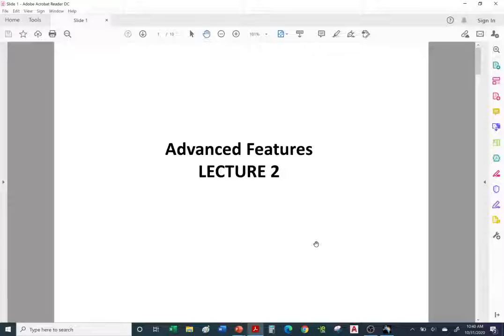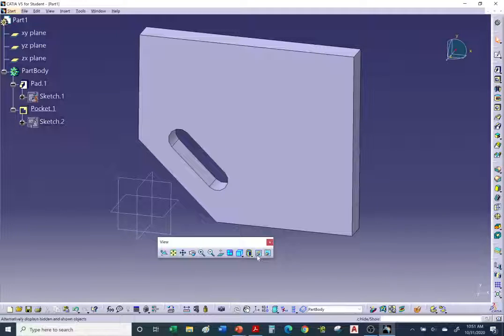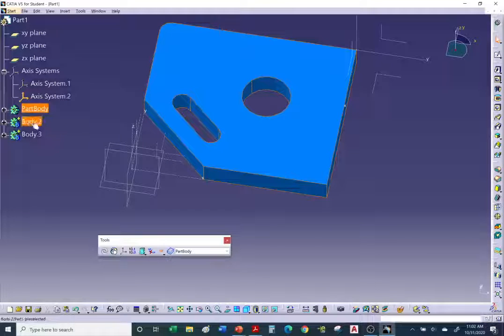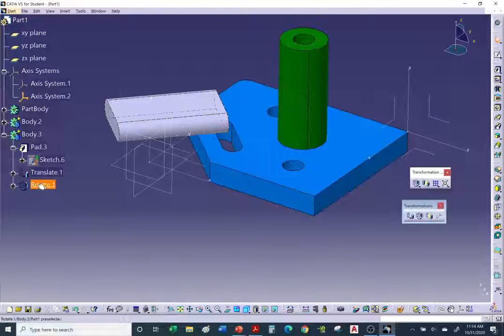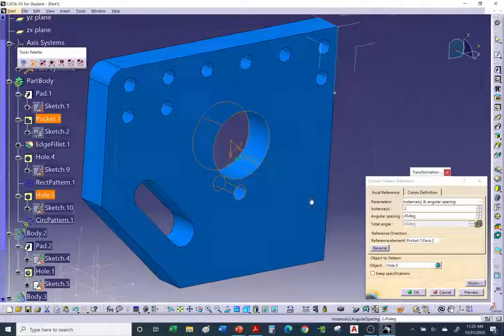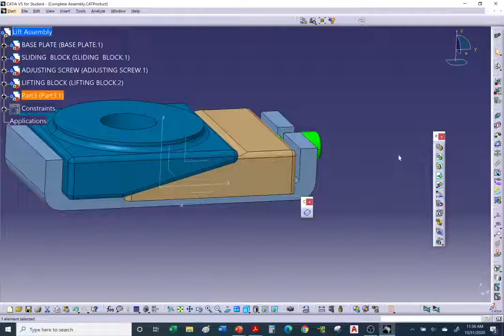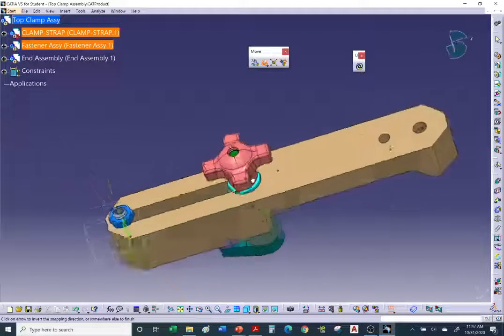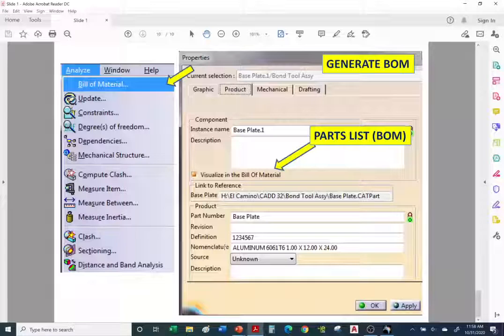Advanced Features Lecture 2